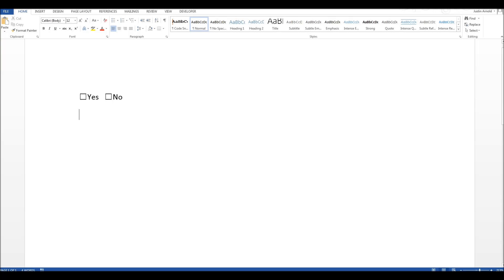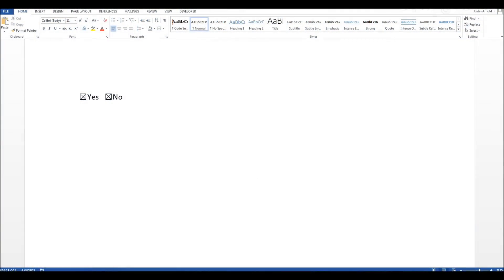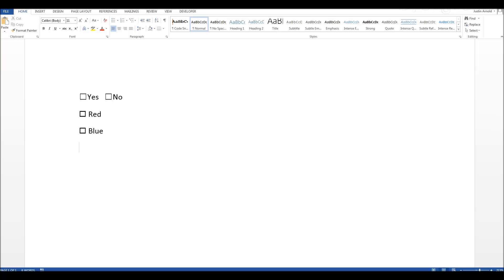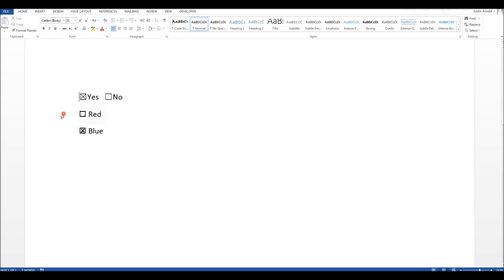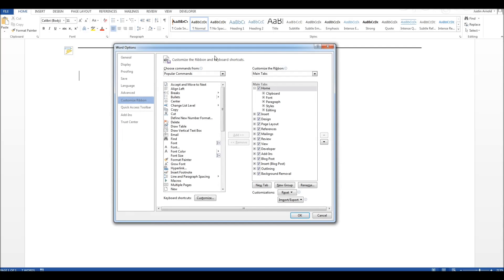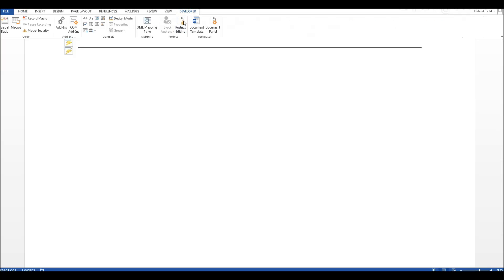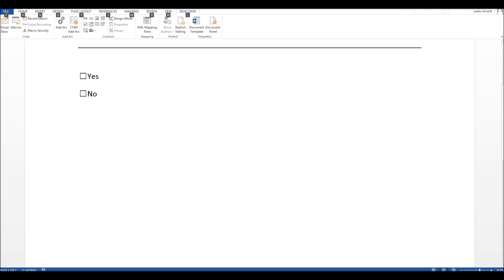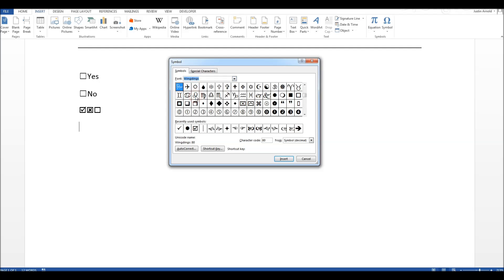How To Insert Tick Boxes Into Microsoft Word Documents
In this video I show you two different ways of inserting a tick box or check box into a Microsoft Word document. The first type I demonstrate is a clickable tick box which allows the user to click the box to insert a check mark, or remove a check mark. The second type I show you is how to easily insert either a ticked box, a crossed box or an empty tick box very quickly and easily into any document.